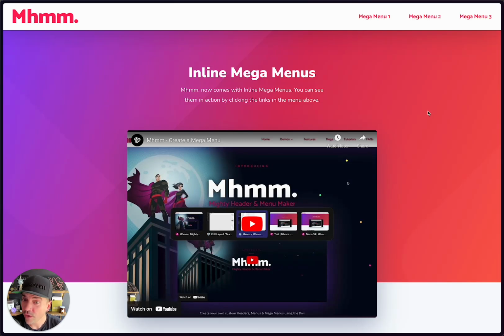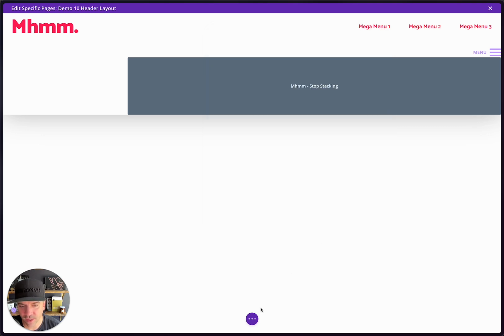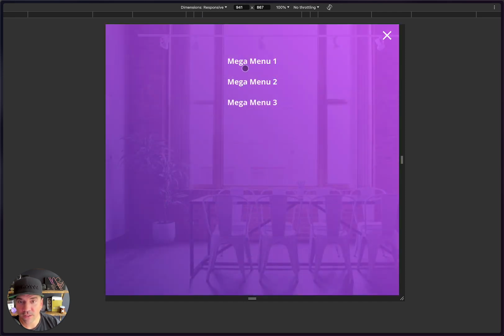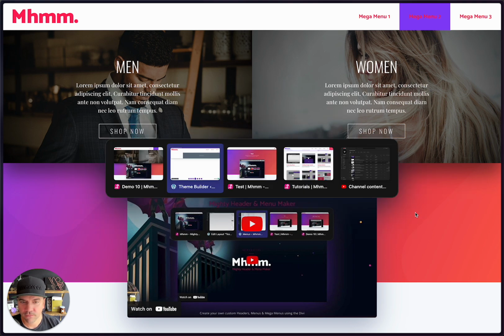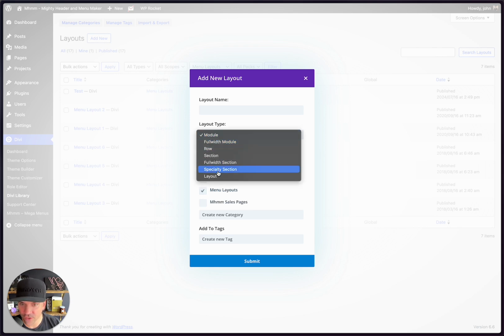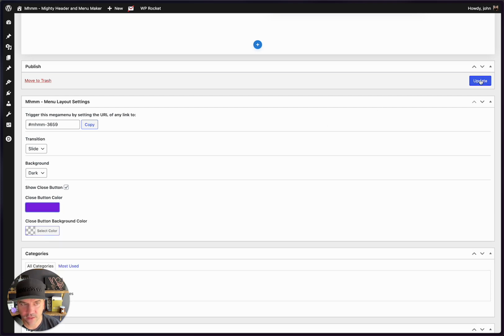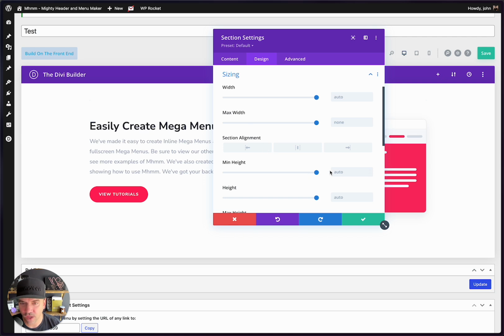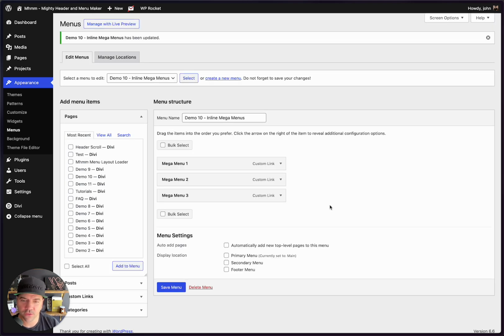Mhmm - Create a Mega Menu